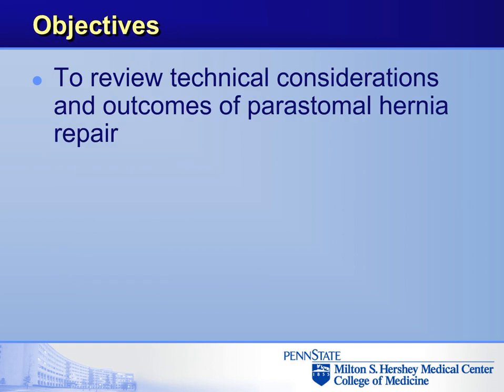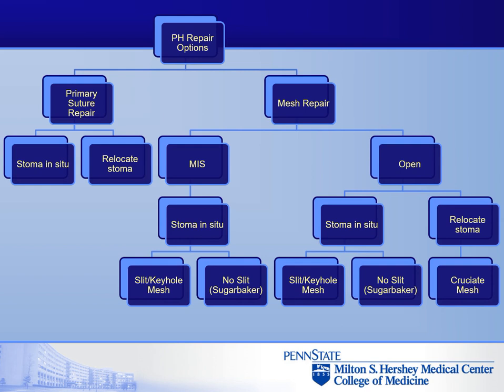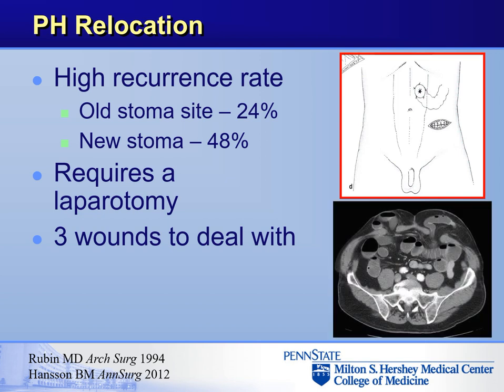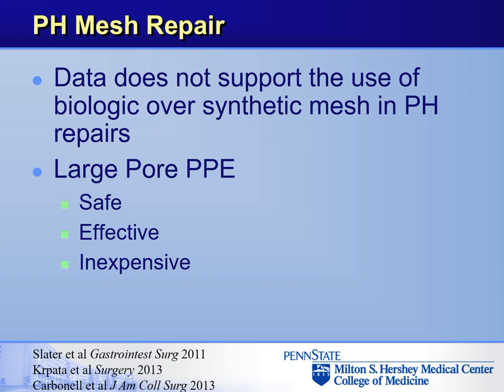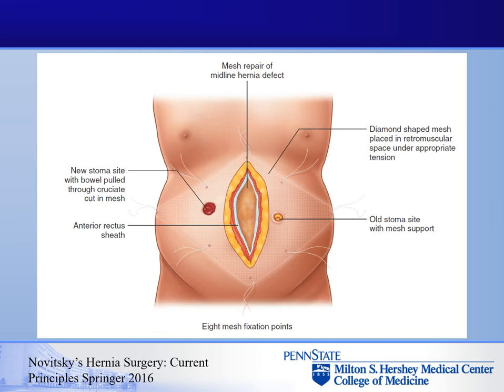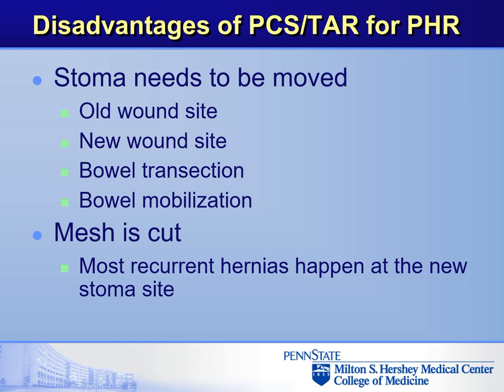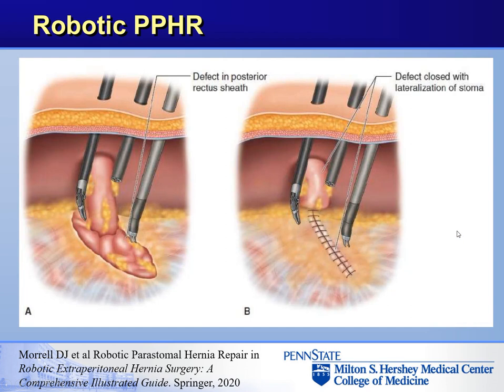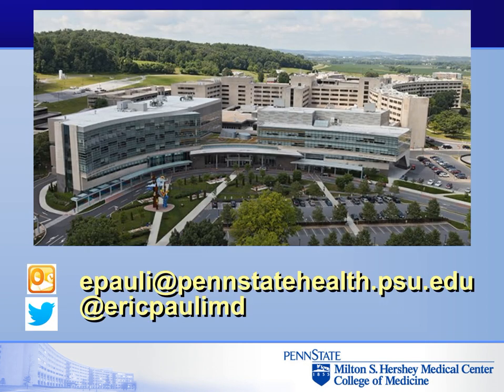Parastomal Hernia Repair Techniques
This talk was presented by Eric M, Pauli, MD, Penn State Hershey Medical Center at the Parastomal Hernias - Tips and Tricks session during the 2020 SAGES Virtual Meeting.